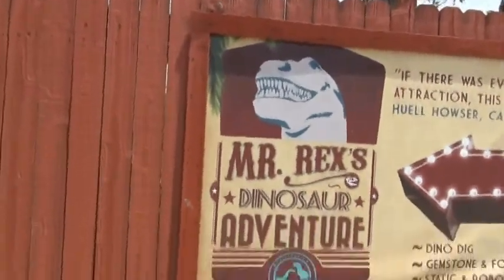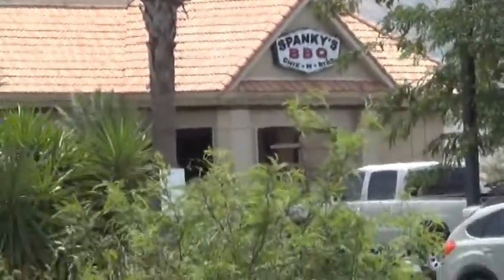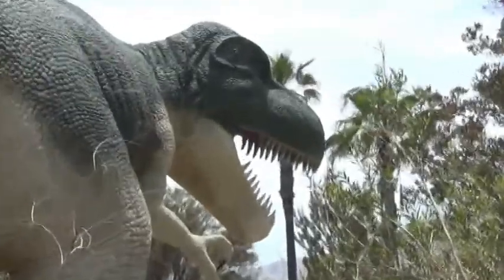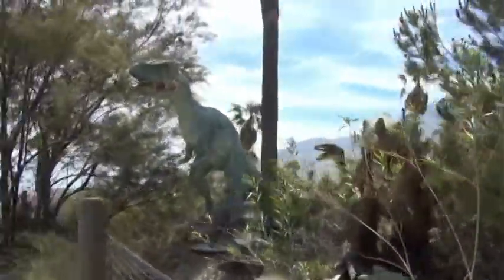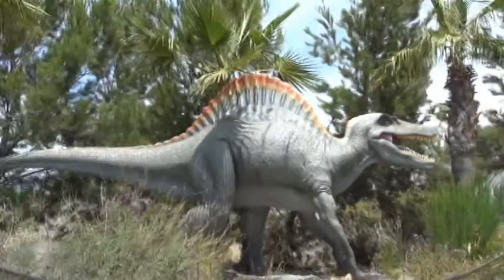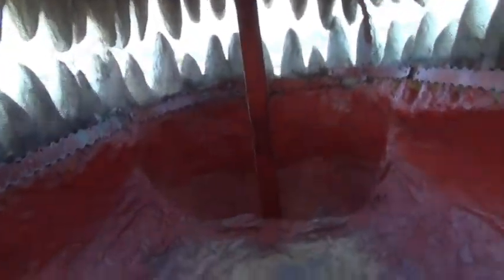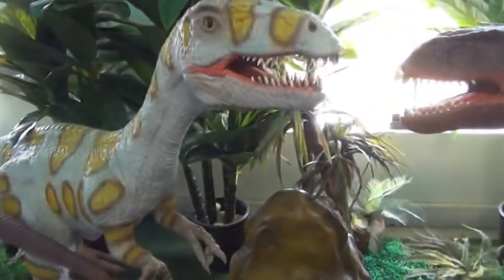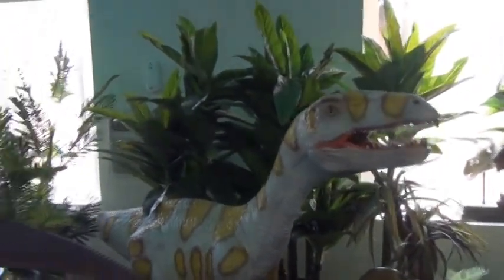Mr. Rex's Dinosaur Adventure aka Cabazon Dinosaurs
A walk through tour of the dinosaur statue indoor & outdoor museum, some with robotic movements and sounds.  In the city of Cabazon, California.